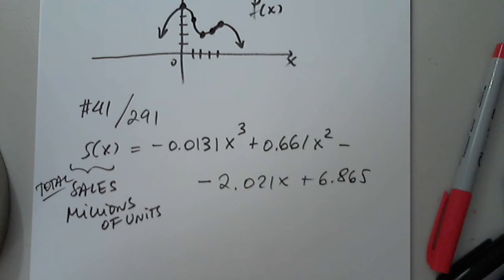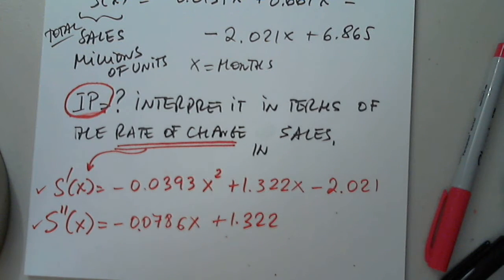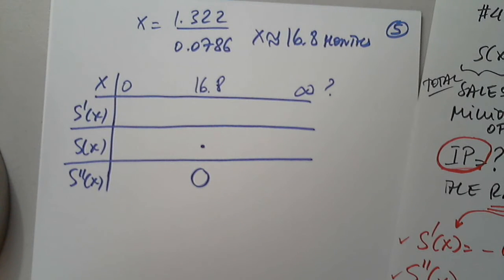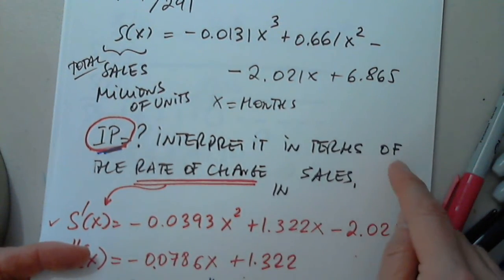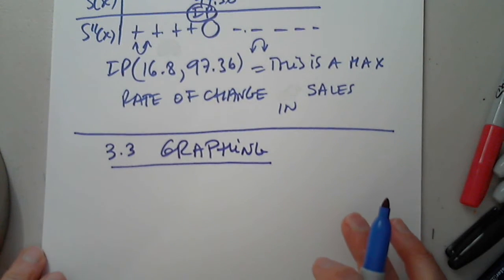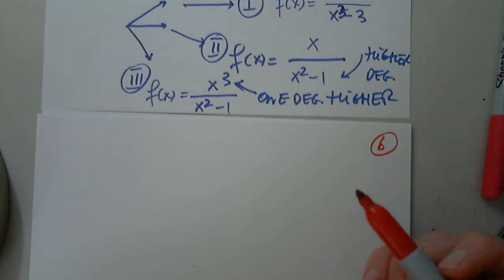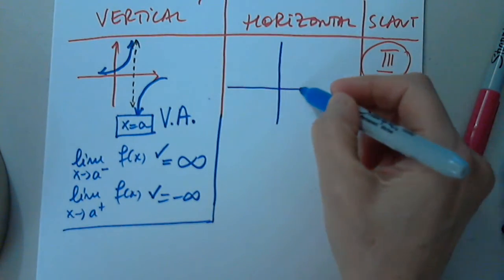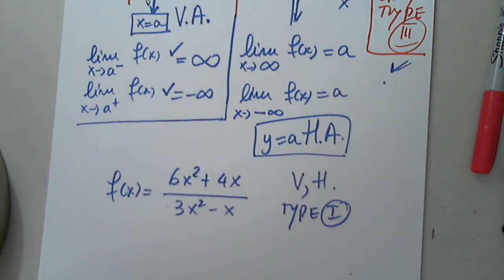MAT 230 SECTIONS 3.2 - 3.3 PART 2 MARCH 9